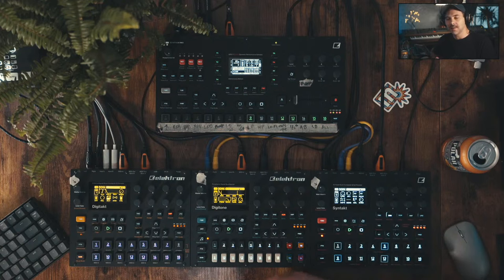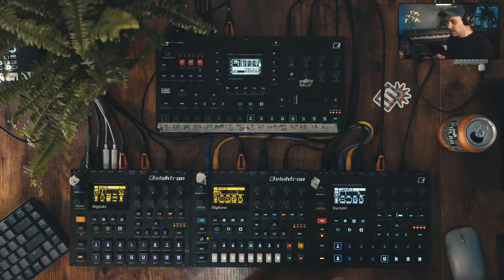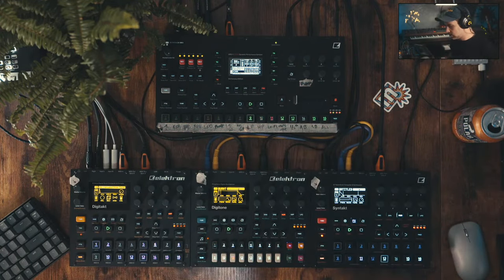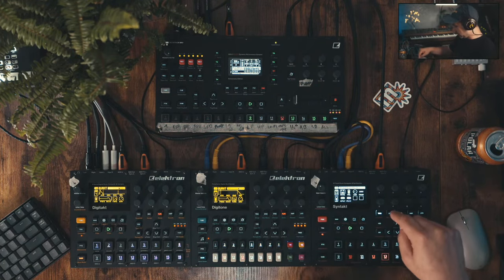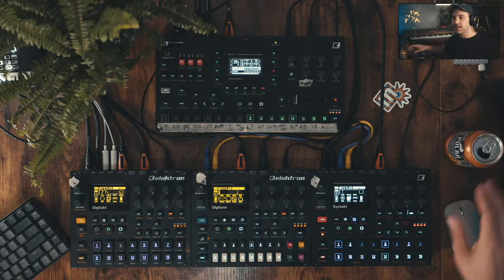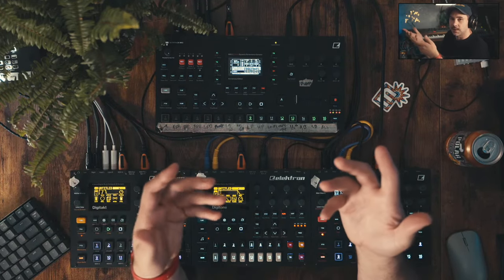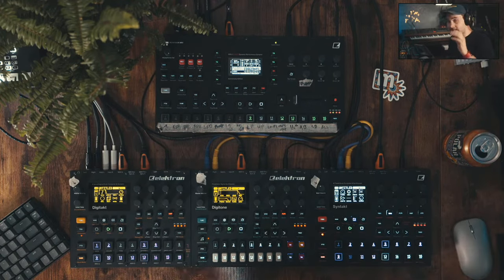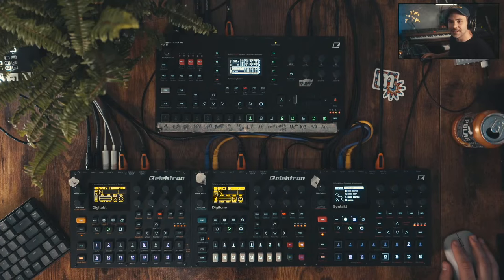Elektron Talk: Octatrack Tricks // Melody VS Atonality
Let's talk about genre, melody, and how they affect how many patterns it takes to make a song.
What does it take to create a "full song" with hardware sequencers? I also share some tunes and breaking down my workflow. I had some issues during my set at Velocity but I think only I could tell thanks to a few tricks on the Octatrack.